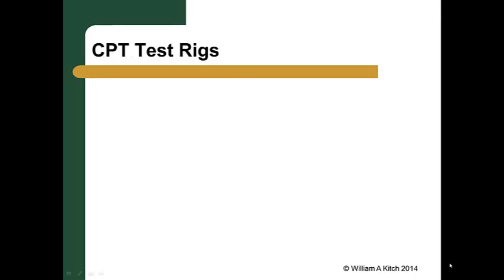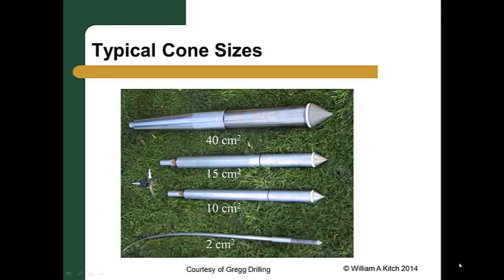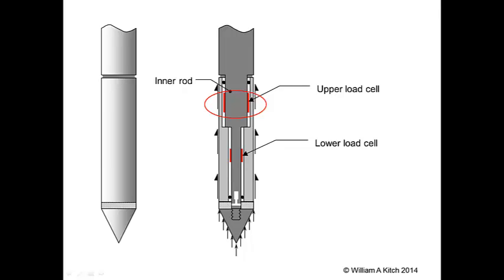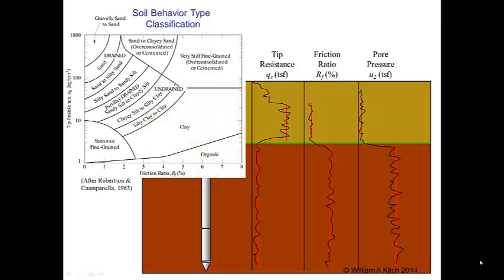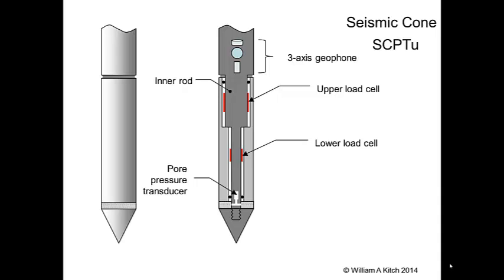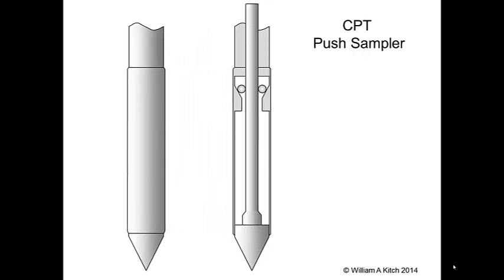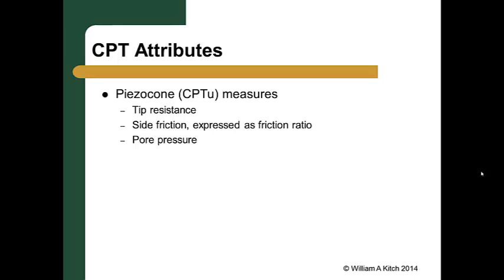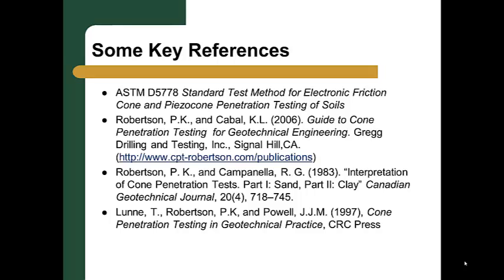Cone Penetrometer Testing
Animation of the CPT or cone penetrometer tesg